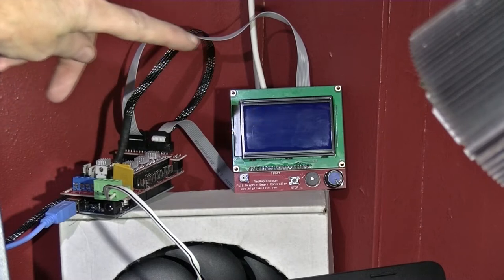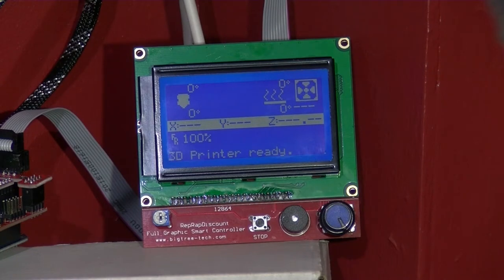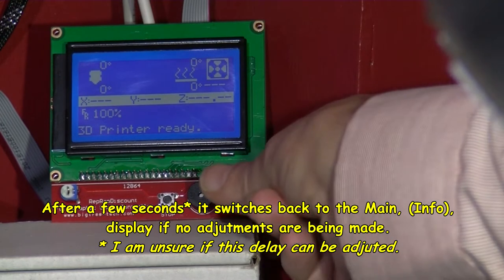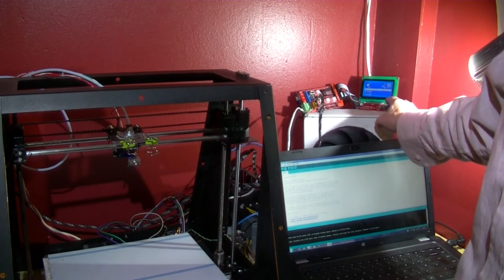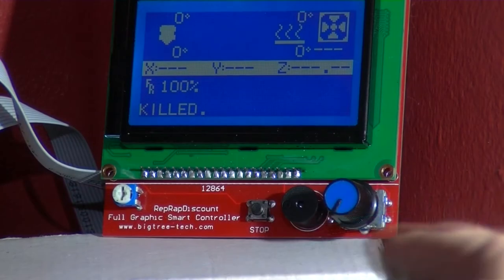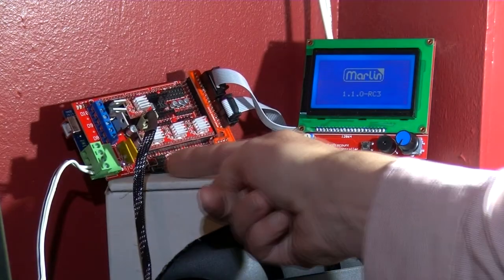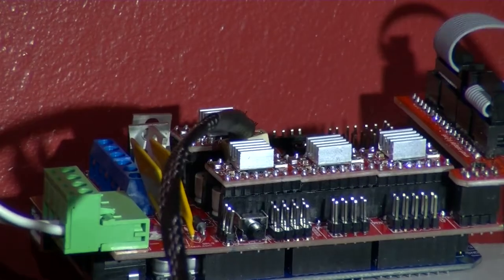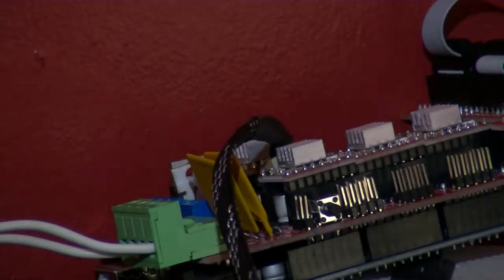Protomaker 3D Printer Basic testing RAMPS LCD 12864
This is only, a bit rough test, a basic test X carriage stepper only to see how well and if the RAMPS LCD 12864 works

Also see Tom's guide for Knob direction changes, etc...
3D printing guides - Setting up a LCD and SD card controller panel

It may take some time to get this 3D printer working to a level where it is usable due to lack of budget

Protomaker Black Sprint Original 3D Printers advertised for spares or repairs.
• Product Type : All In One Printers
• Cartridge Type : Original
• Utility : 3d Printing
• Printing Output : Colored
• Print Technology : Fused deposition modelling (FDM)
• Size : Large
• Other Features : Powder Coated Mild Steel Structure With Acrylic Build Platform
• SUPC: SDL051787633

Full Graphic LCD RAMPS Smart Controller LCD 12864

This full graphic Smart Controller contains a SD-Card reader, an rotary encoder and a 128 x 64 dot matrix LCD display. You can easy connect it to your Ramps board using the "smart adapter" included.

After connecting this panel to your Ramps you don't need your pc any more, the Smart Controller supplies power for your SD card.

Further more all actions like calibration, axes movements can be done by just using the rotary encoder on the Smart Controller. Print your 3D designs without PC, just with a g-code design stored on the SD card.

More information about Full Graphic LCD RAMPS Smart Controller LCD 12864

eBay seller accessoriesdepot give a great price